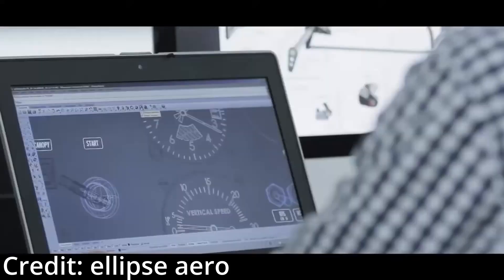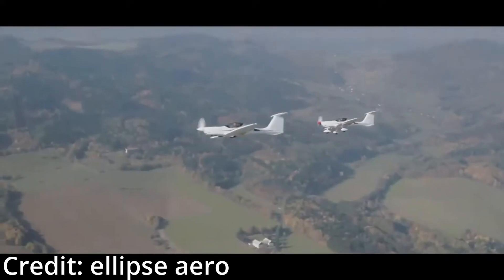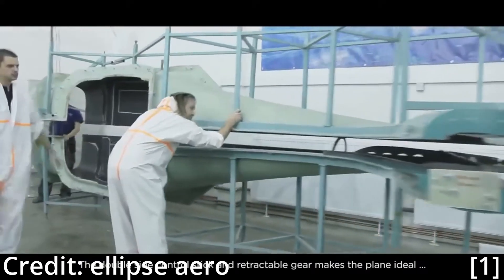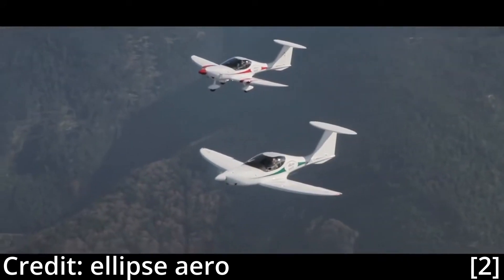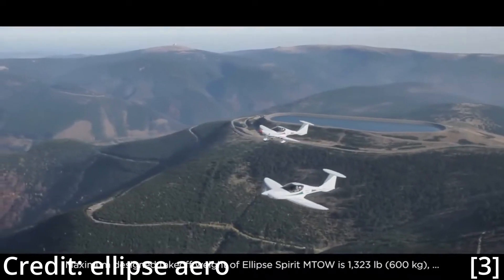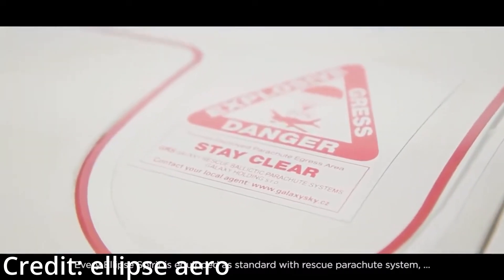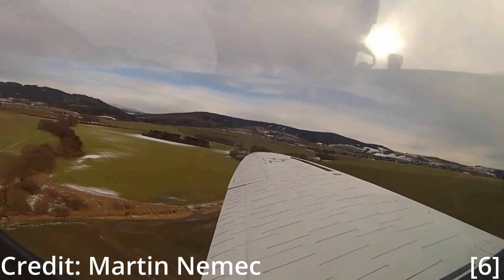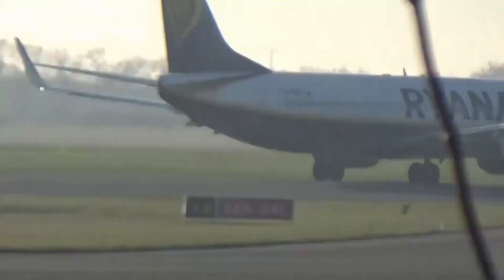The A2 CZ Ellipse Spirit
Description:

I tried to make the least edits possible while keaping everyones identity secret.

Hi my name is Andreas, and welcome to BlueAirways.

 On this channel I play flight simulators, I go planespotting, and just make aviation videos.